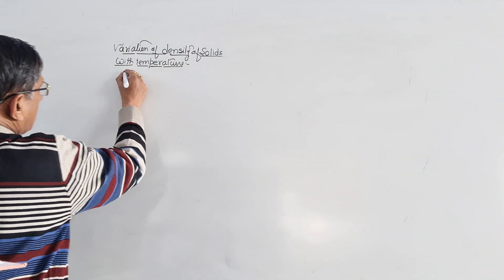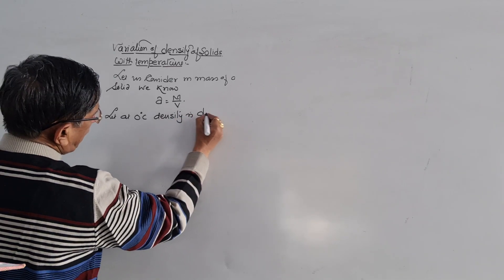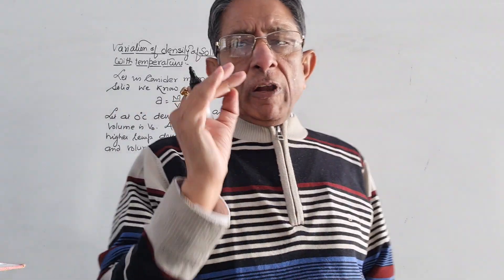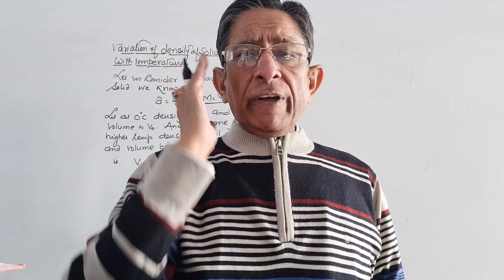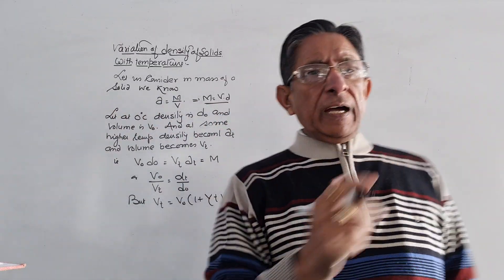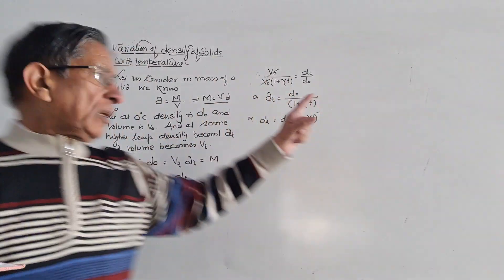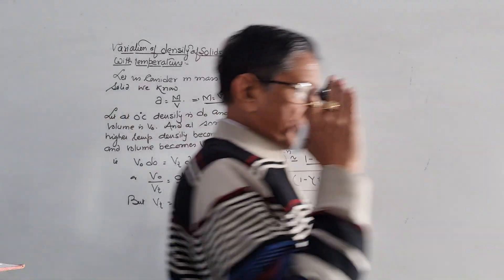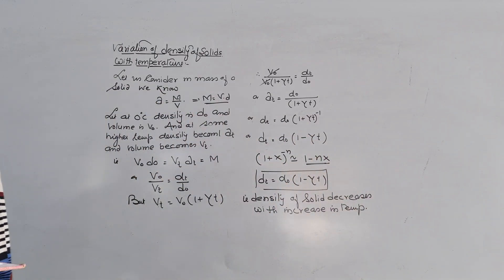Variation of density of solids with temperature